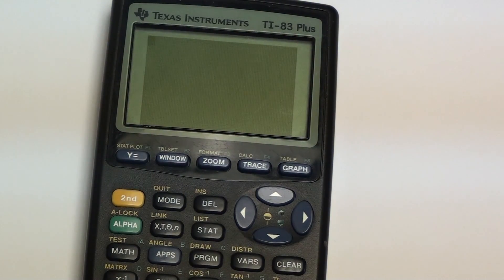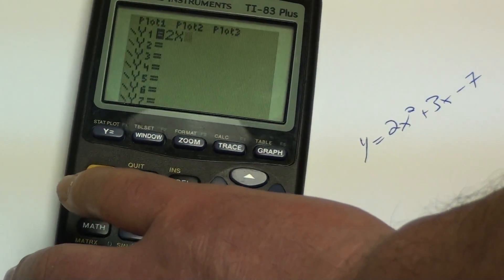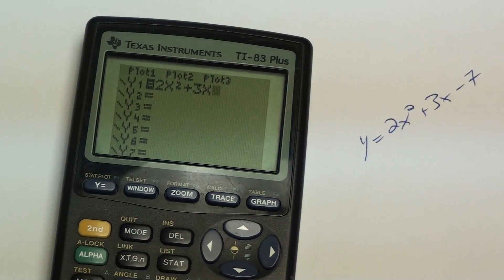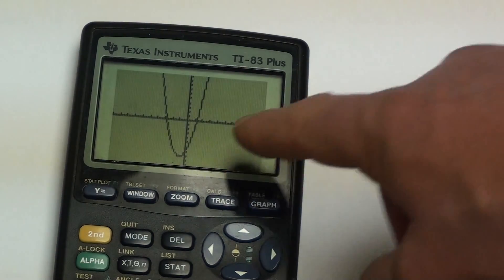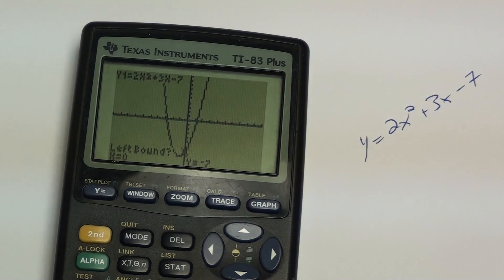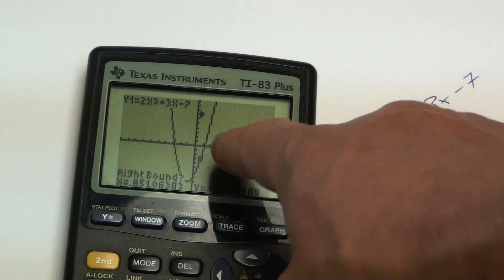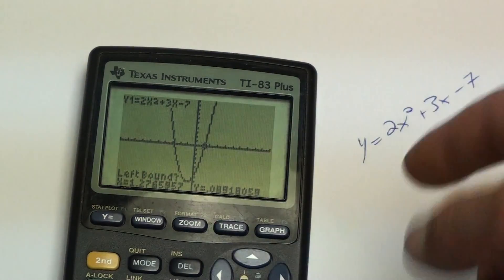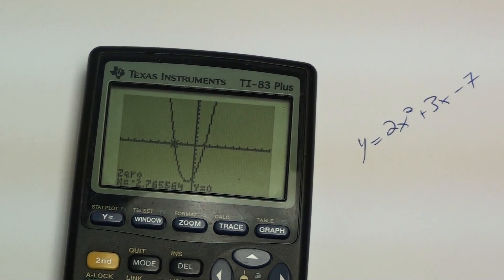Finding X intercepts using a Graphing Calculator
Finding the x -intercepts (roots/zeros) of a quadratic using a TI -83 Graphing Calculator